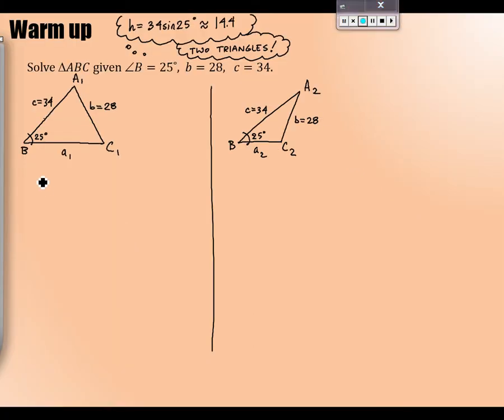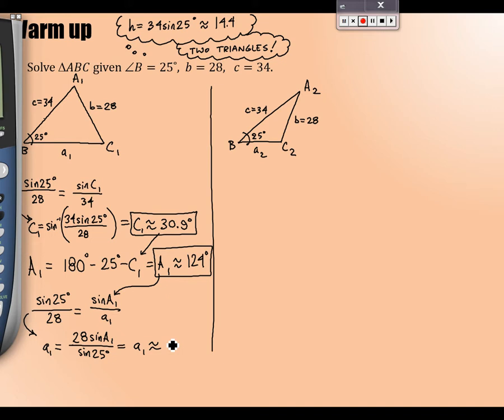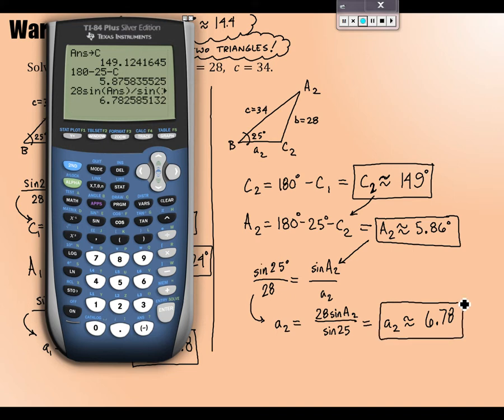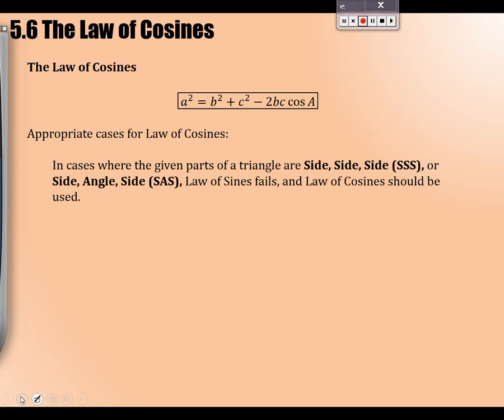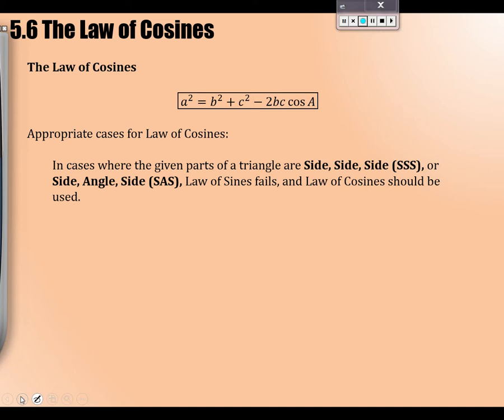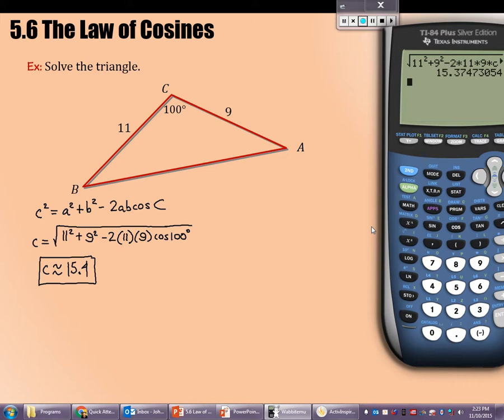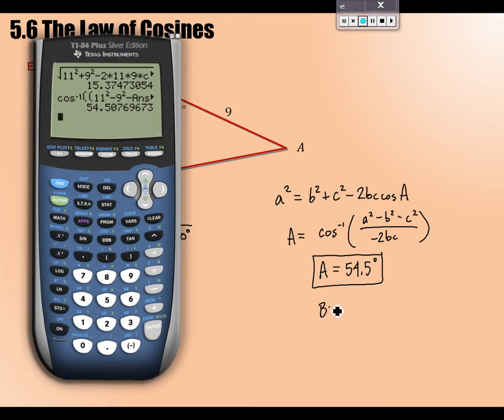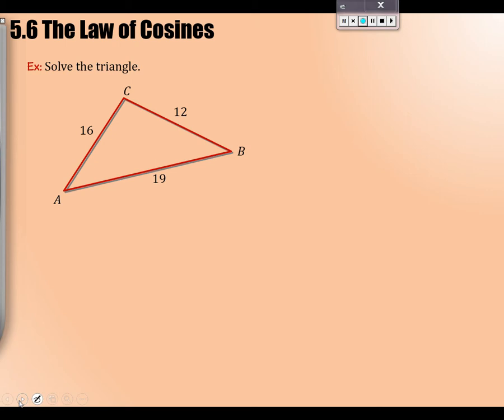Unit 4 - 5.6 Law of Cosines